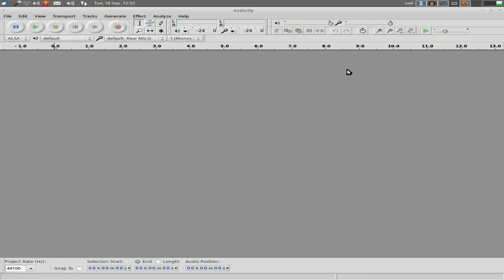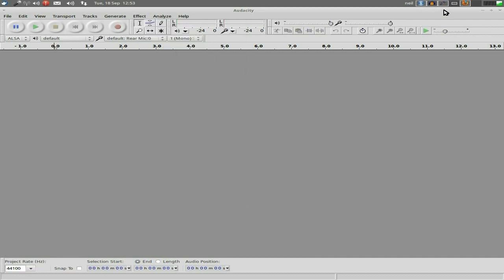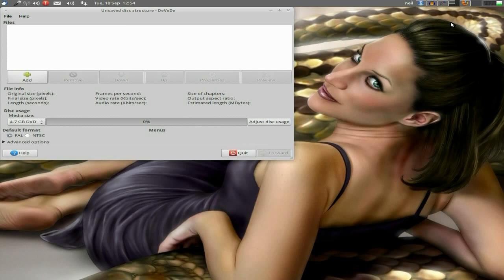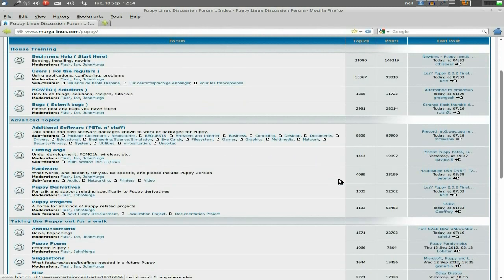Sneeky Quickie 19912..My Most Used Programs...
Just a sneeky quickie on my most used programs on my main work machine...